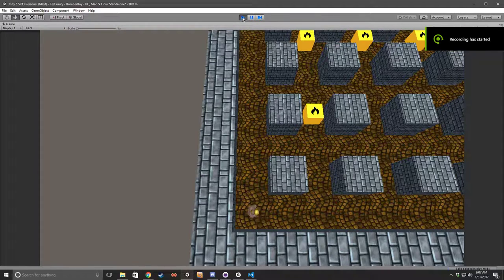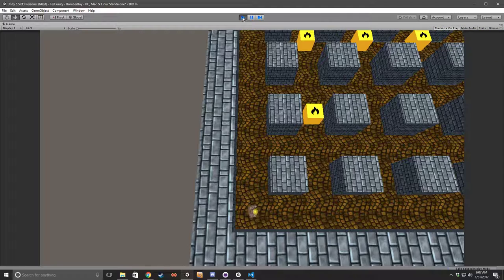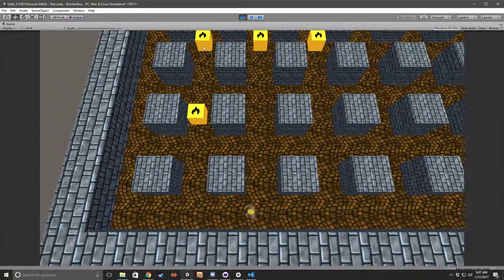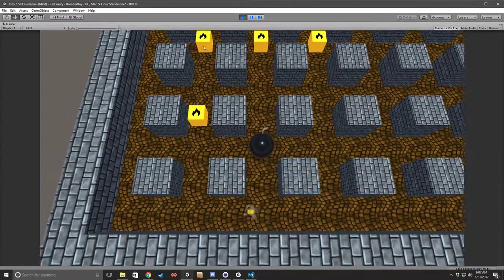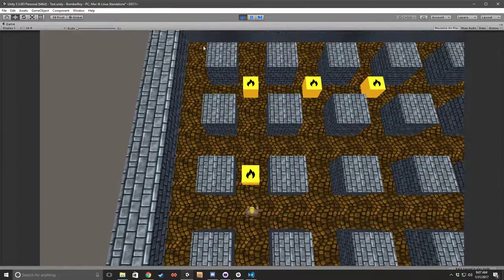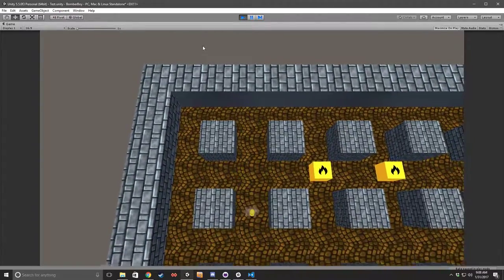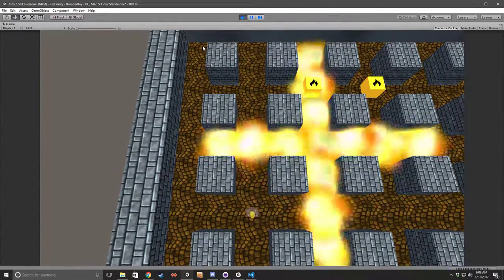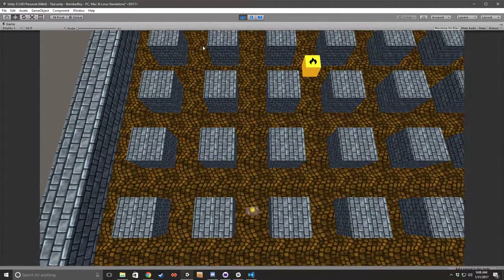BomberBoys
Working on a bomber guy game.  This is the day 1 progress so far.  I'll keep posting progress videos until it's done.